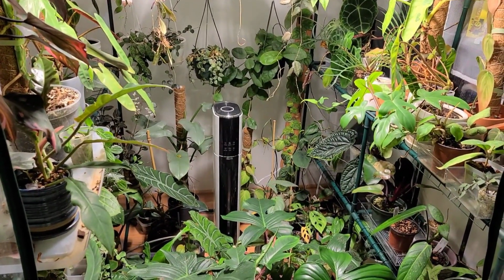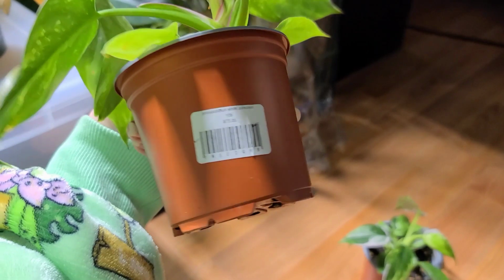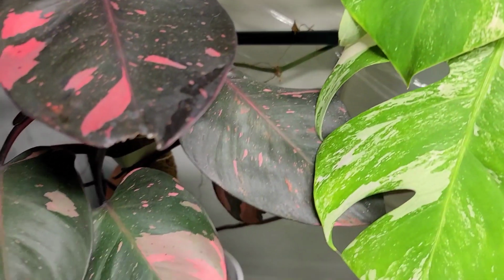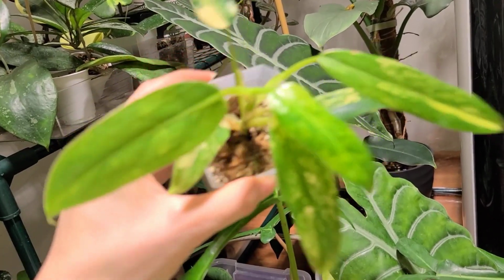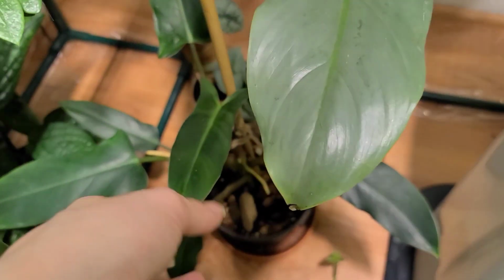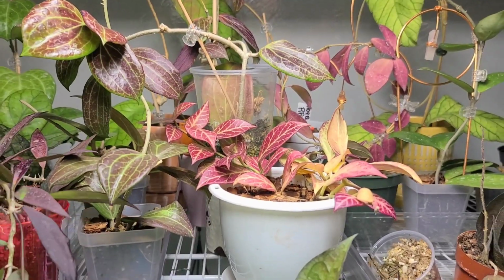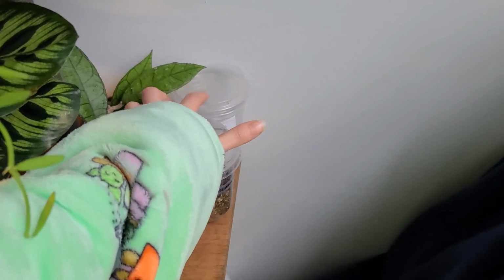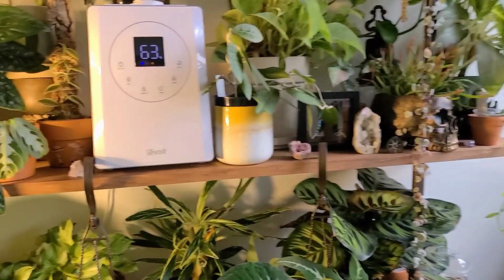updates on my most recent plant purchases 🌿 Philodendron, Monstera, Hoya & More!! 🍄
Become an official member:
YouTube.com/jaclynnsjungle/join

2. SHOP
Treleaf Trellises and Plant Stakes 🌱

3. DONATE to help me continue to make content for you, anything is appreciated 💕🙏🏼

Espoma Organic Cactus Mix
Repotting Mat
De La Tanks

Captain Jacks Deadbug Brew
Spray Bottle

Levoit Humidifier (bedroom)
KELOPA Humidifier (greenhouse)

Grow Lights:
Sansi bulb
Sansi gooseneck
Haus Bright
Mars Hydro